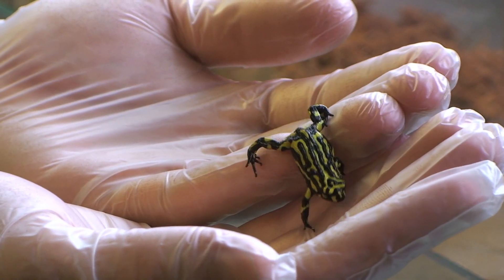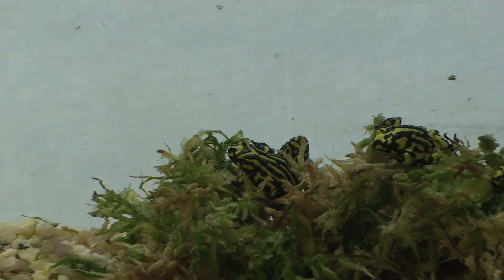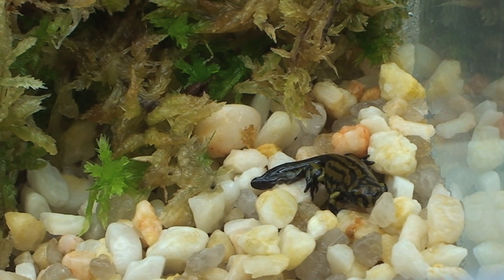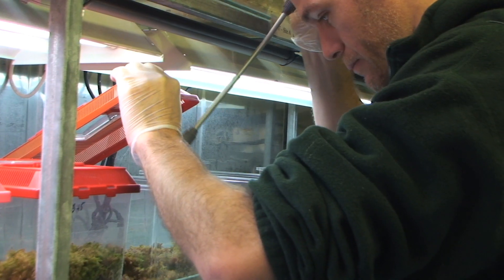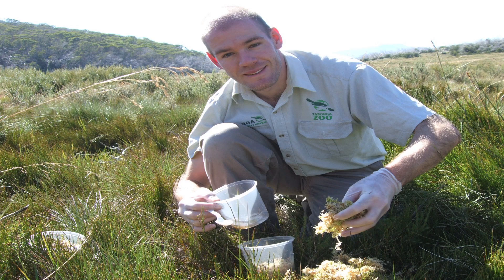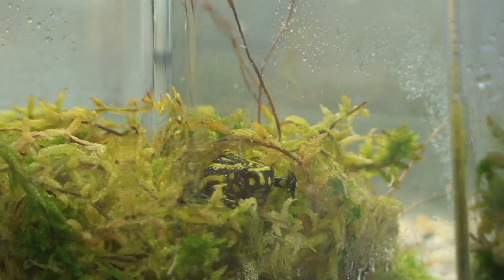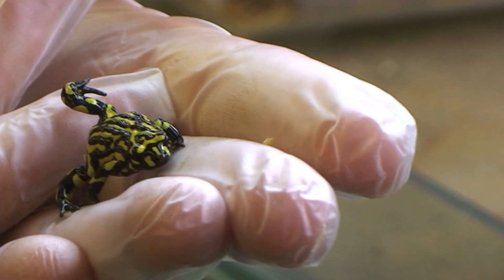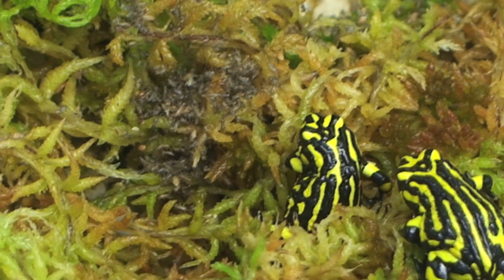Inside Taronga's Corroboree Frog Conservation Container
Once thousands of tiny Corroboree frogs lived in the sphagnum bogs of the Kosciusko highlands, Australia, but today fewer than 150 remain due to a deadly amphibian chytrid fungus.
Go inside the Corroboree Conservation Container with Frog Expert Michael to see Taronga's first zoo-bred metamorph, an immature frog which is beginning to develop its vivid yellow stripes and still has its tadpole tail.
If you listen carefully you'll hear the hum of the container. It's actually a converted food storage unit. The container is refrigerated to keep it at the cool temperatures of the Corroboree's Snowy Mountains habitat, and is water-proof making it an ideal quarantine facility to keep the water-borne pathogen out.